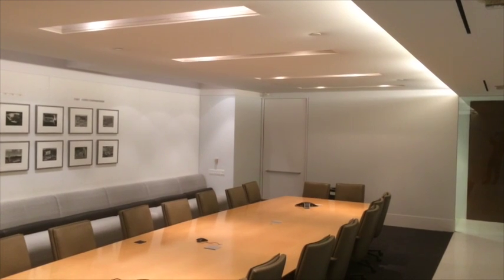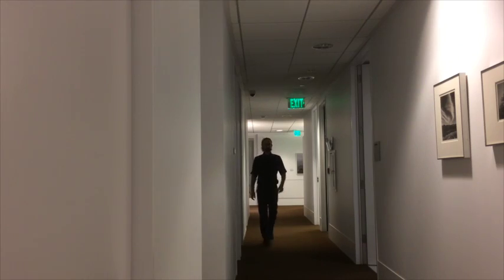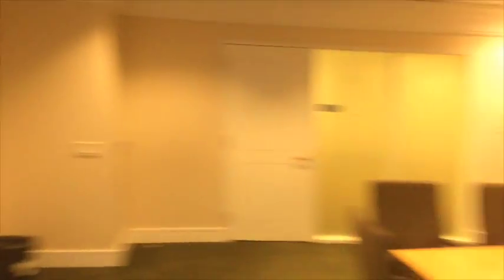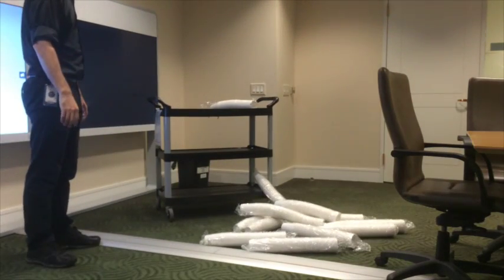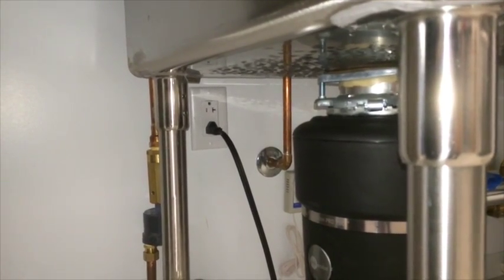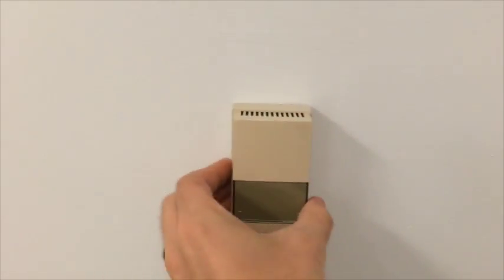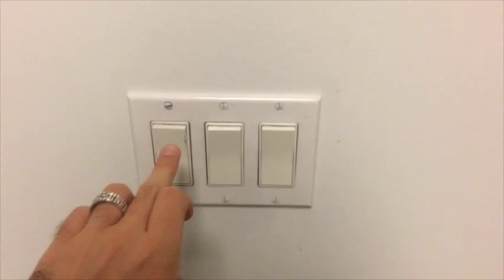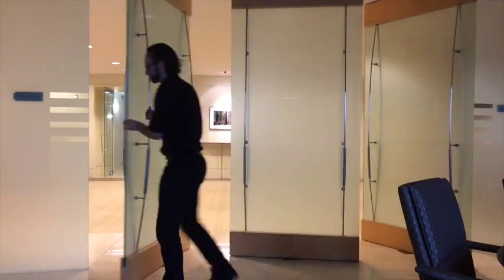IDIOT DESIGNS INC. An actor's true life in Hollywood. (Day 493)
One iPhone. One iMovie app. One a day.
A new office building!